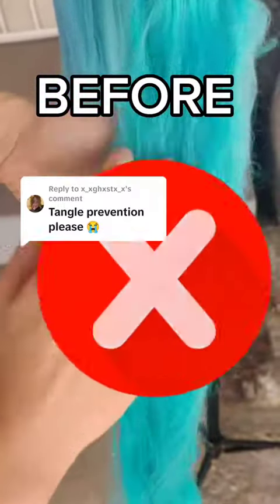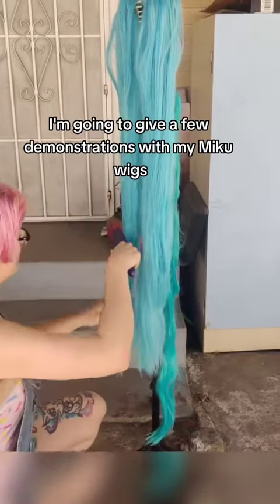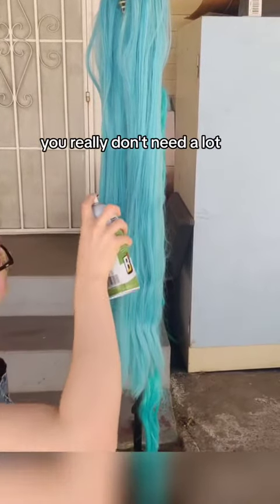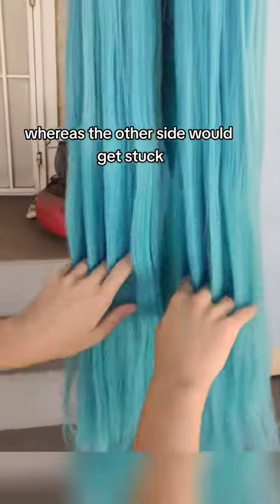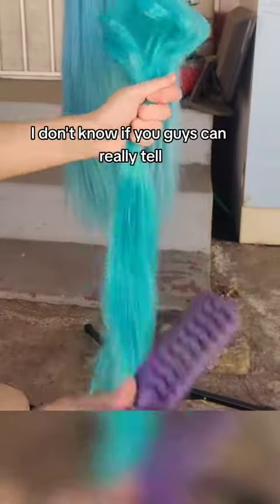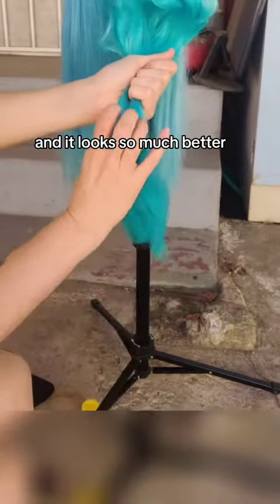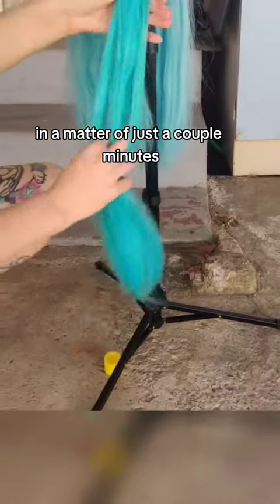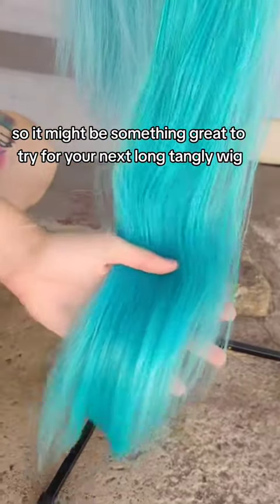Replying to @x_xghxstx_x Another way to detangle a wig!! Silicone sp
diy Replying to @x_xghxstx_x Another way to detangle a wig!! Silicone spray 😍💕💖